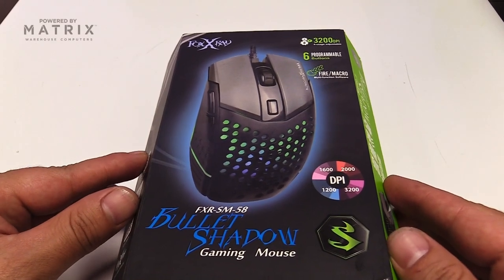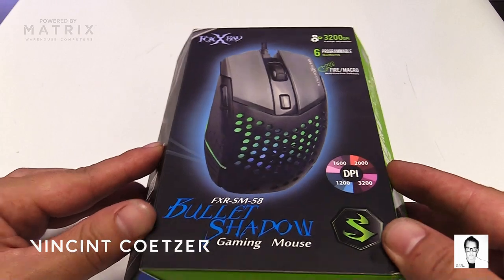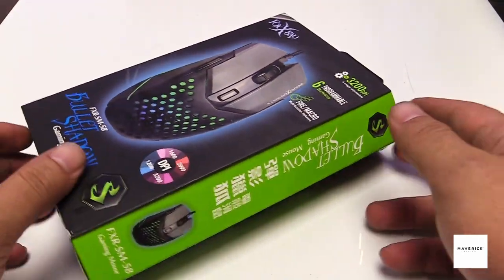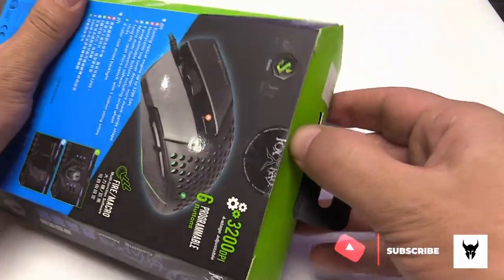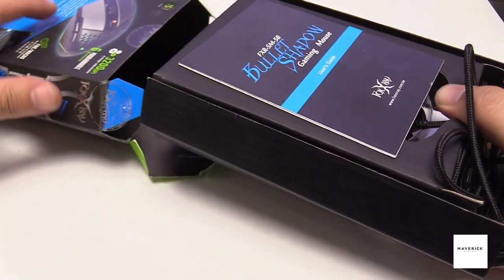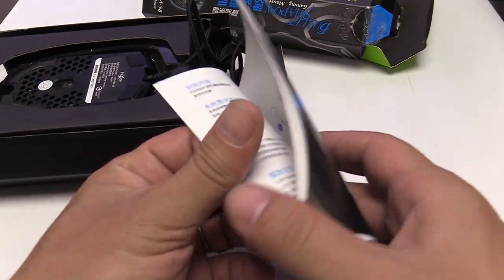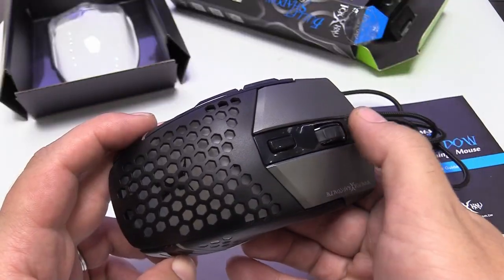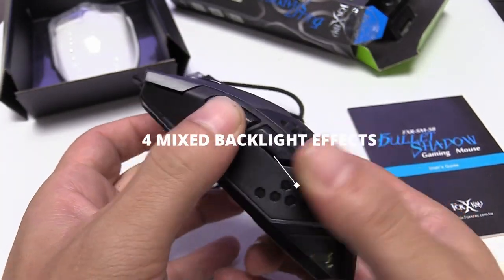We unbox Foxxray's Bullet Shadow Gaming Mouse!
Maverick Gaming — Our Unboxing And Short Review On Foxxray's Bullet Shadow Gaming Mouse! With it's honeycomb top cover design and 6 programmable buttons we were quite impressed! — We Give A Special Thanks to MatrixWarehouse Computers For Making This Video Happen!

See What We Have Been Up To On TikTok! @mavericklan0

🎙Voice Over: Vincint Coetzer
    Thumbnail: Vincint Coetzer
    Video: Vincint Coetzer